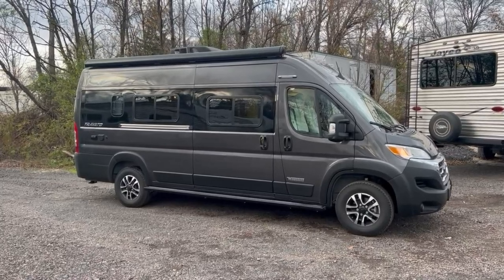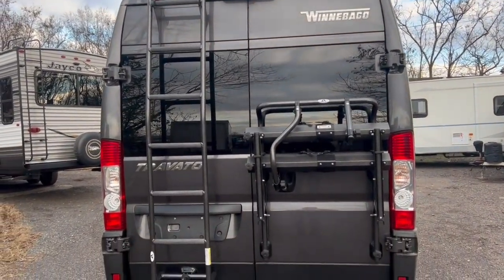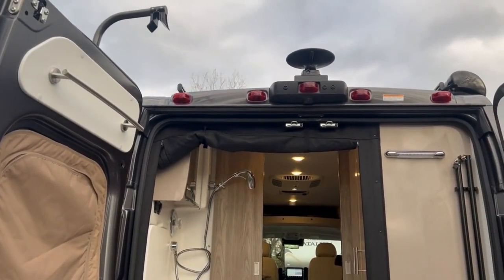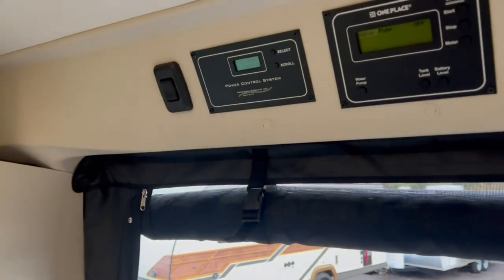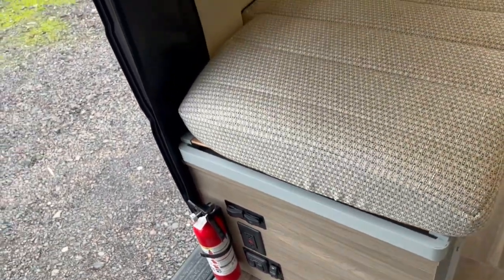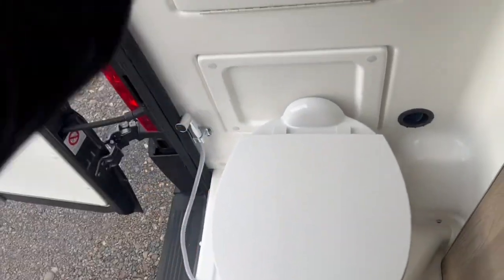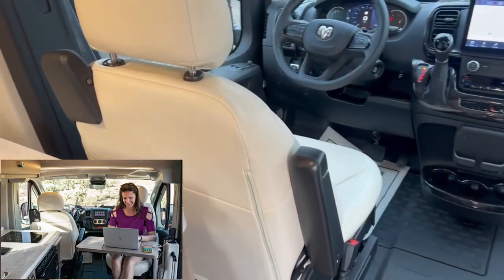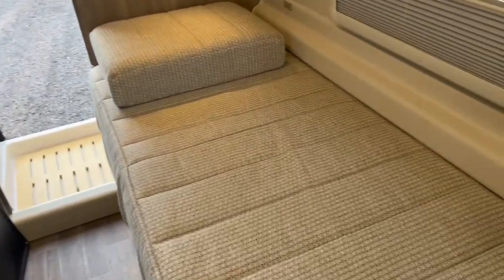The Nations BEST SELLING Camper Van! 2023 Winnebago Travato 59K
Here is a walkthrough of the 2023 Winnebago Travato 59K which is the nations number one selling gas class b van. Check the website at the link below to find more info on this model and many others.